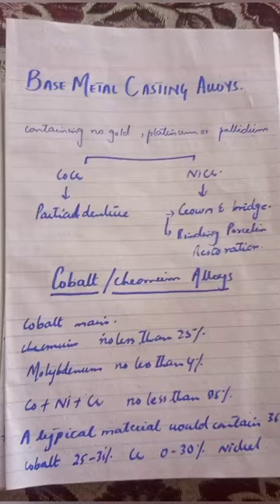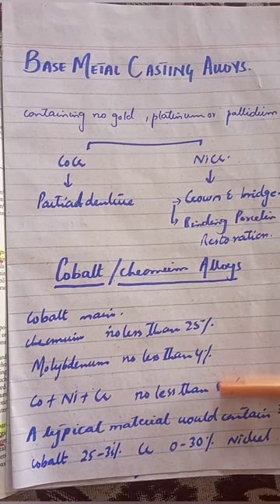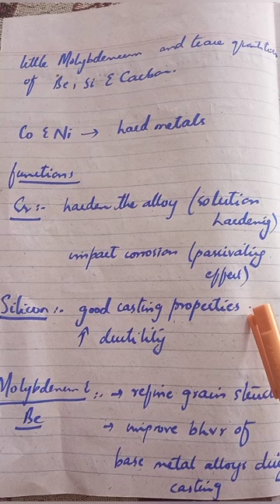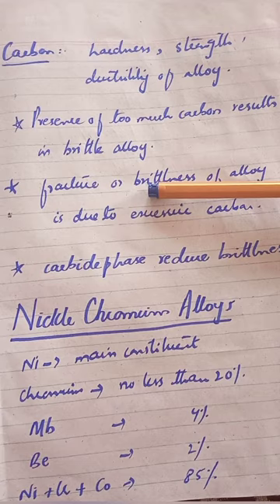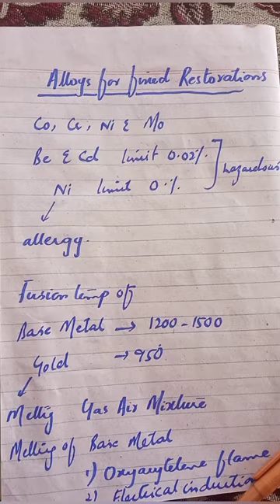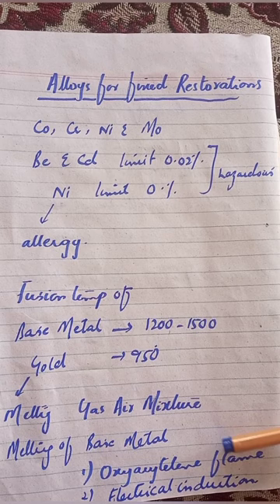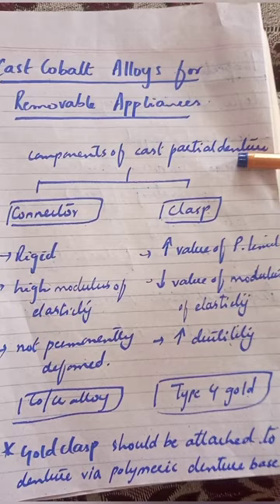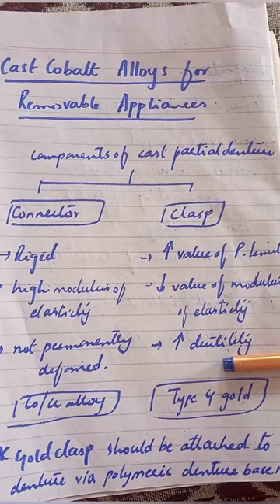Base Metal Casting Alloys |Dental Casting Alloys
What to Study in   Chap BASE METAL CASTING ALLOYS Dental Materials in BDS ❓❓
This video will clear your all queries
BASE METAL CASTING ALLOYS
-Chap lecture
- important questions ?
-important Mcqs
-Important viva questions
- What to study ?
- How to study ?
📌Check Best lectures on channel